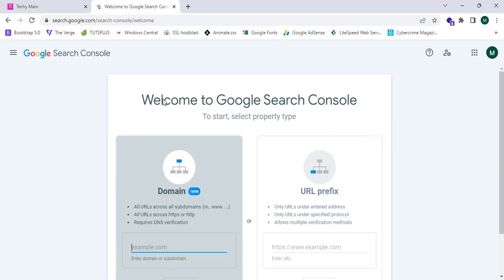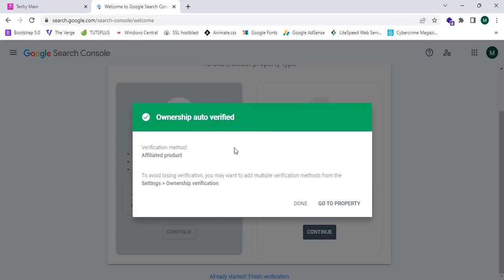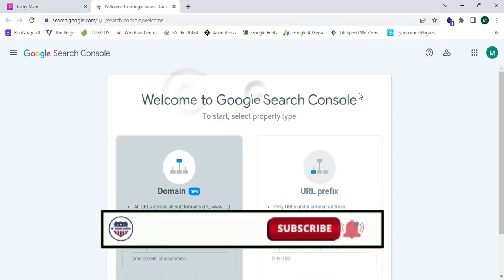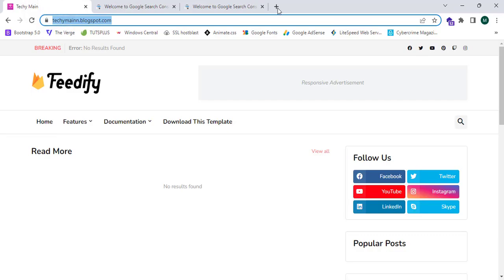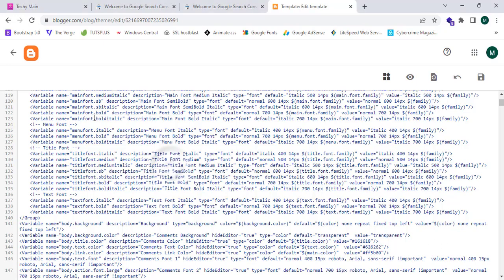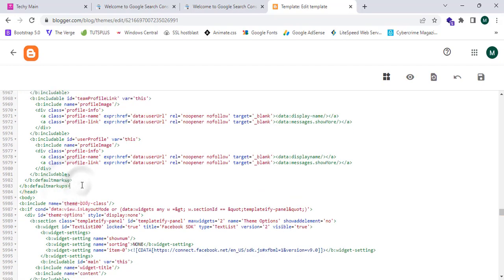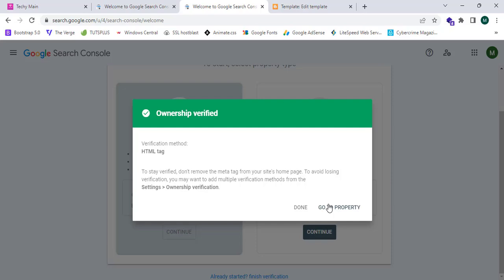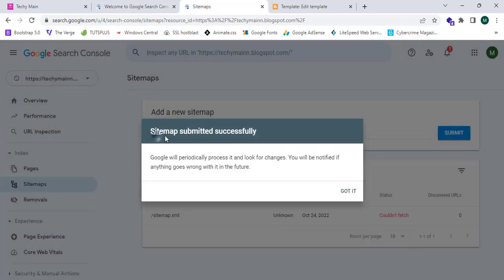How To Add Your Blogger Website To Google Search Console (EASILY!)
How To Add Your Blogger Website To Google Search Console. In This Video I Will Show You The Exact Method To Add Blogger Websites To Google Search Console Easily!